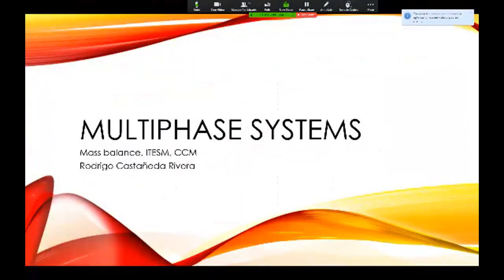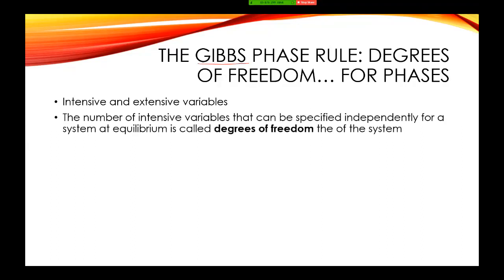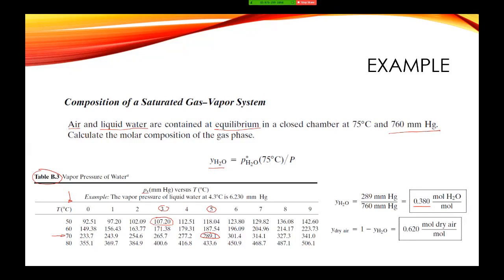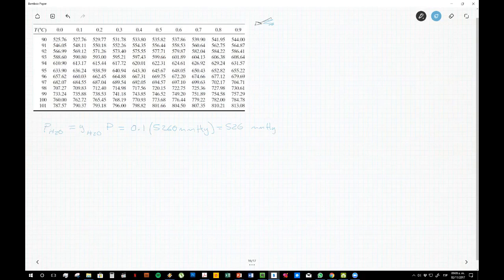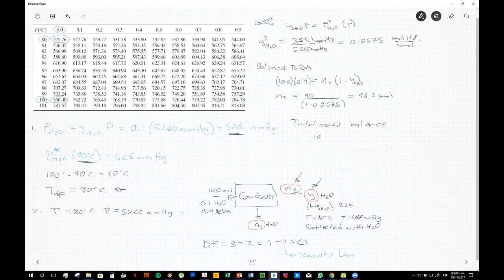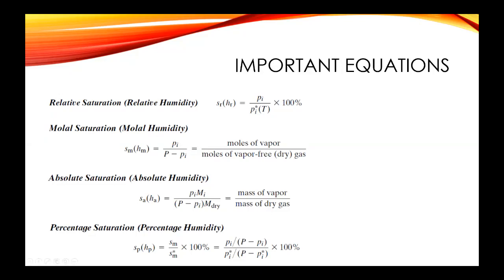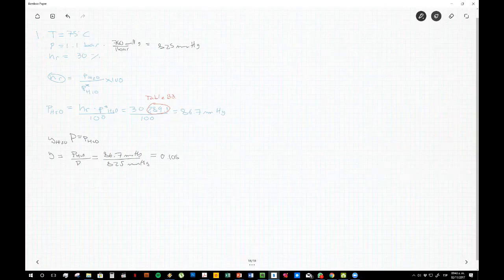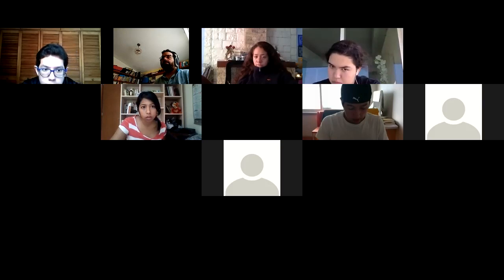Mass Balance 2Nov17 Multiphase Systems 2